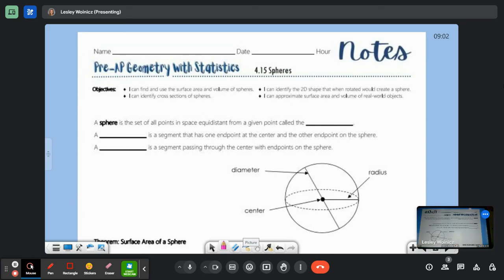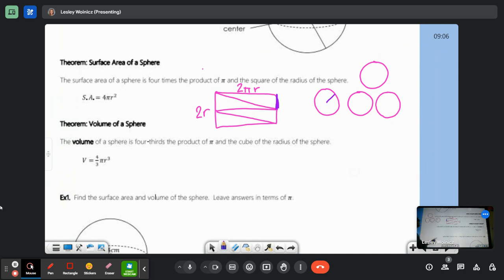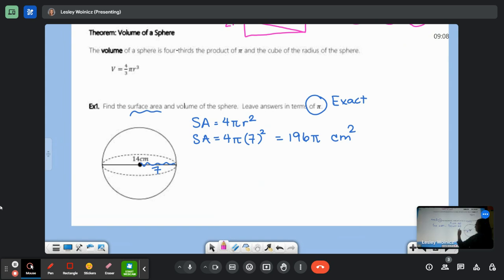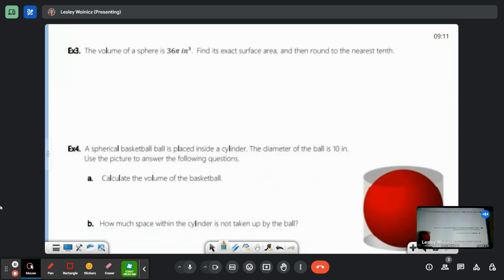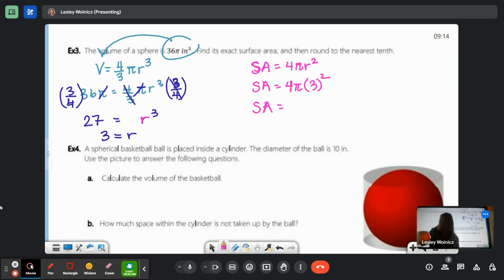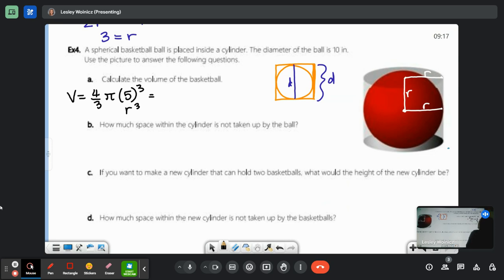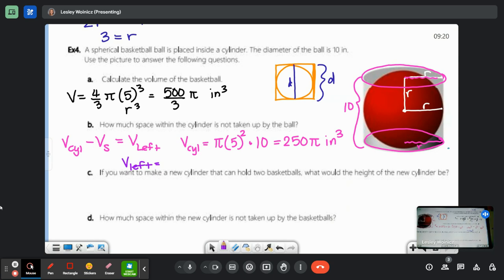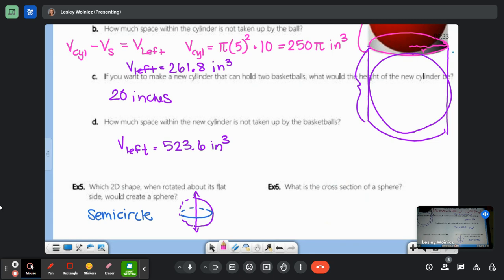4.15 NOTES Spheres